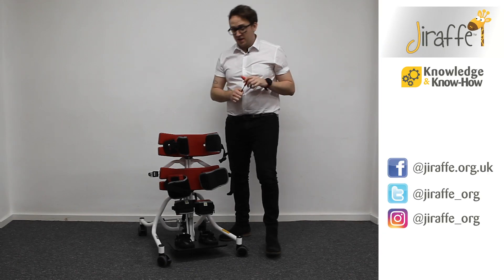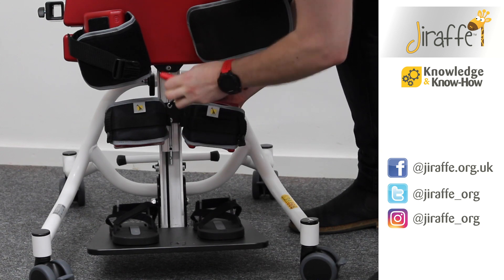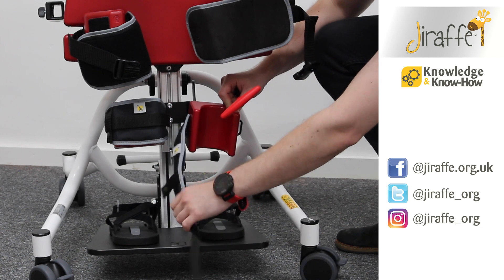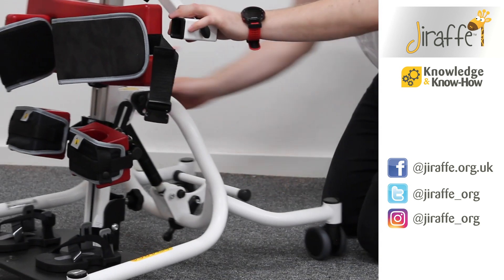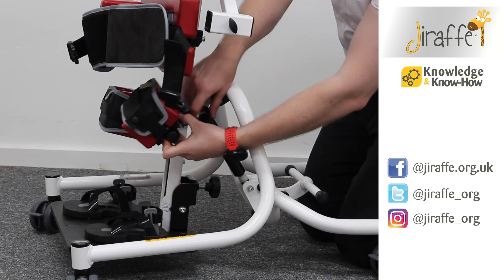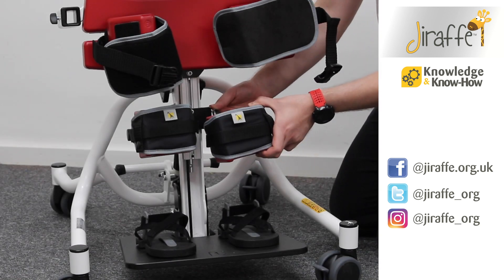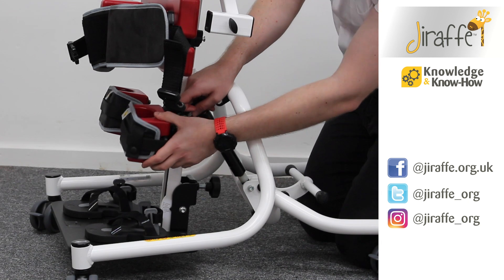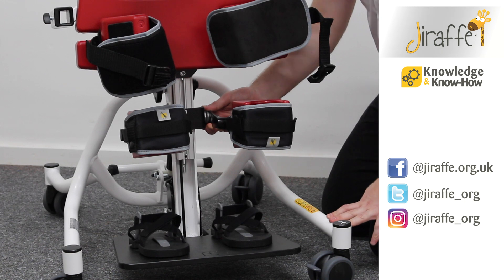Jenx Multistander - Knee block adjustment - Jiraffe Knowledge & Know-How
Instructional video to demonstrate how to adjust the knee blocks on the Jenx Multistander. The popular Jenx Multistander is a highly versatile 3 in 1 standing frame suitable for children from around 9 months right up to 13 years, across two sizes and provides highly supportive standing in prone, supine or upright.